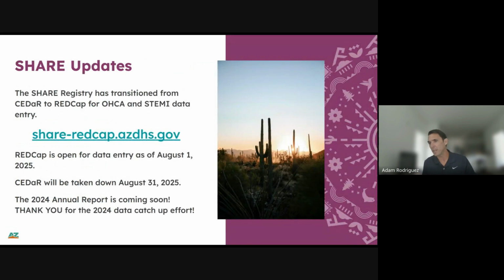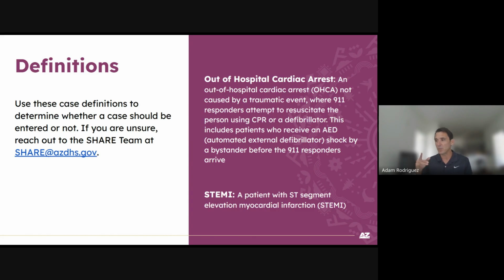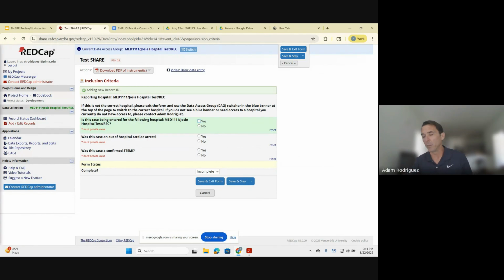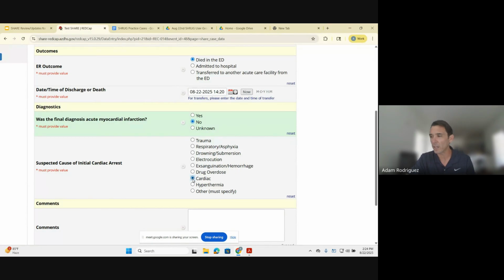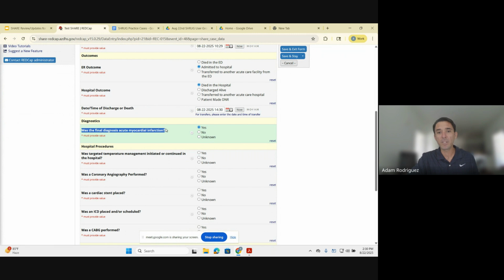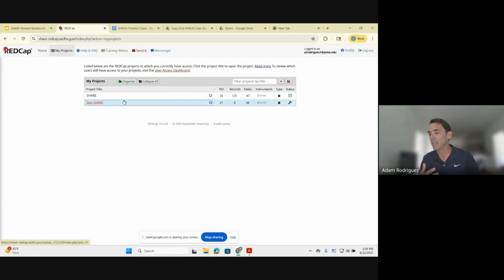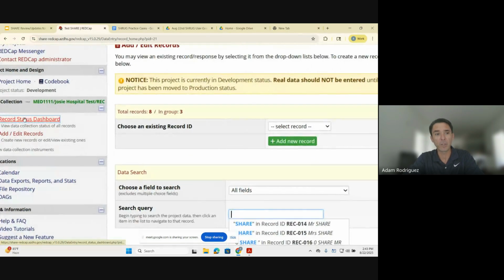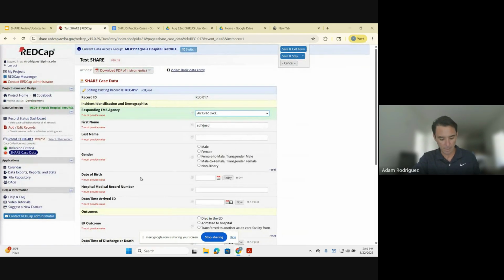SHARE Registry Users Group Meeting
SHARE Registry Users Group meeting, SHARE program overview and REDCap introduction.